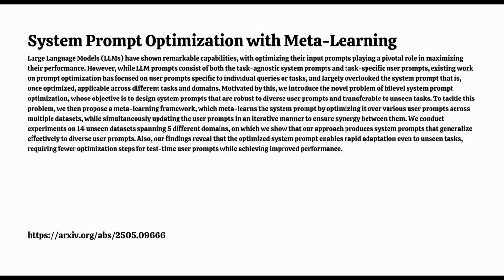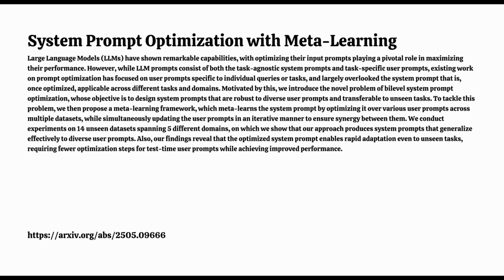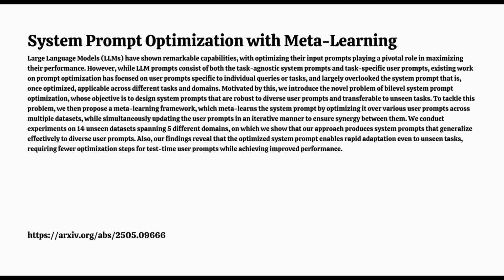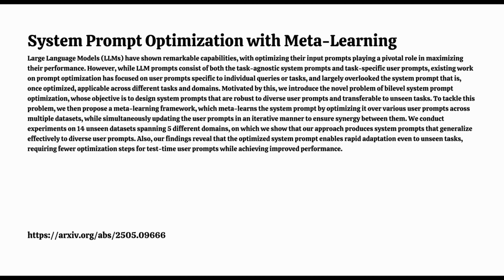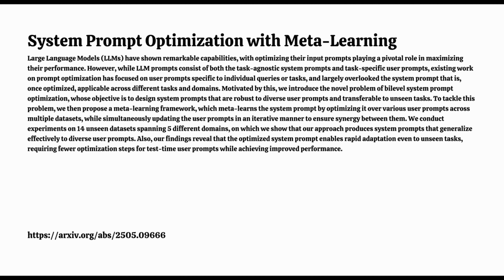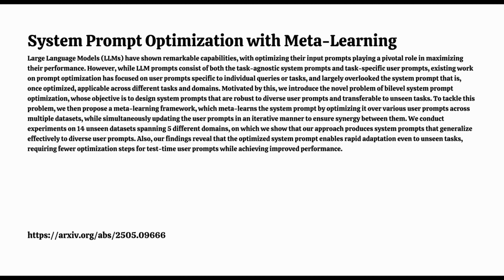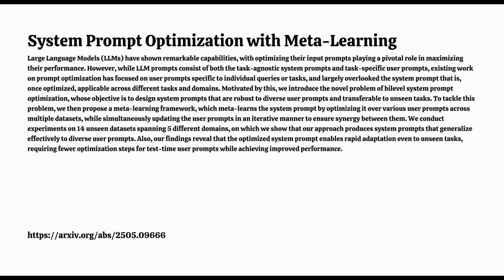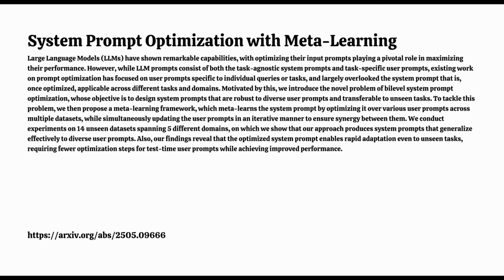System Prompt Optimization with Meta-Learning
Abstract: Large Language Models (LLMs) have shown remarkable capabilities, with optimizing their input prompts playing a pivotal role in maximizing their performance. However, while LLM prompts consist of both the task-agnostic system prompts and task-specific user prompts, existing work on prompt optimization has focused on user prompts specific to individual queries or tasks, and largely overlooked the system prompt that is, once optimized, applicable across different tasks and domains. Motivated by this, we introduce the novel problem of bilevel system prompt optimization, whose objective is to design system prompts that are robust to diverse user prompts and transferable to unseen tasks. To tackle this problem, we then propose a meta-learning framework, which meta-learns the system prompt by optimizing it over various user prompts across multiple datasets, while simultaneously updating the user prompts in an iterative manner to ensure synergy between them. We conduct experiments on 14 unseen datasets spanning 5 different domains, on which we show that our approach produces system prompts that generalize effectively to diverse user prompts. Also, our findings reveal that the optimized system prompt enables rapid adaptation even to unseen tasks, requiring fewer optimization steps for test-time user prompts while achieving improved performance.